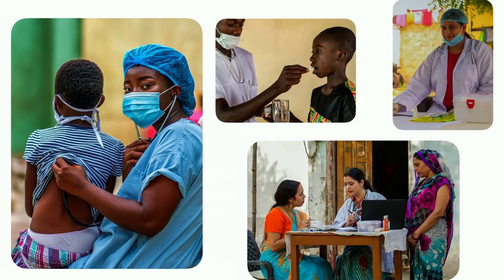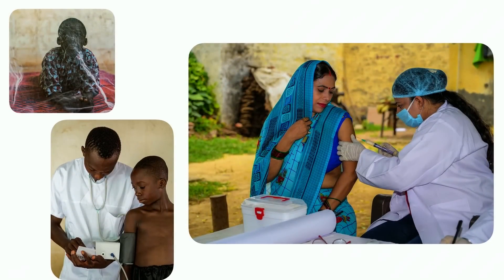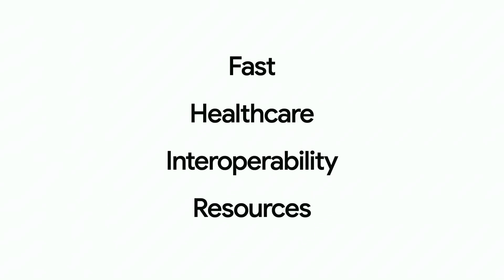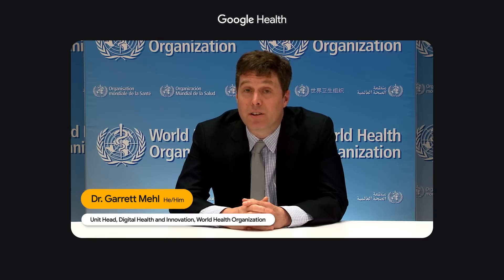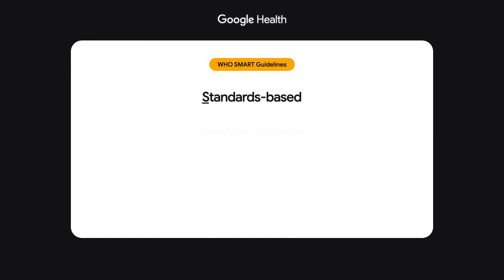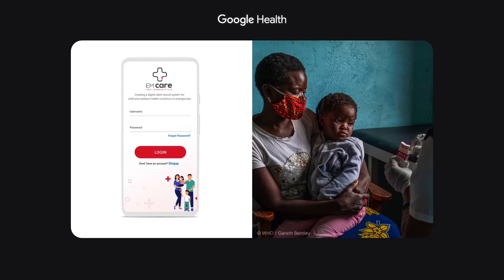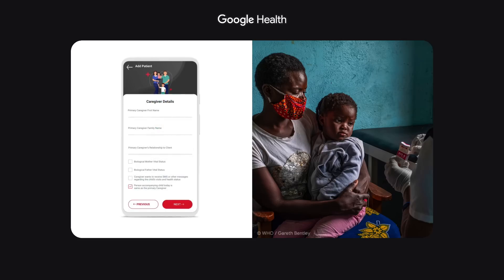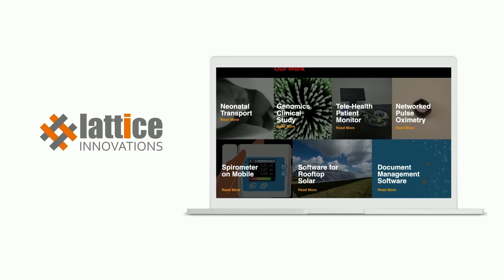Google & WHO: Helping devs build FHIR-based solutions | The Check Up ‘22 | Google for Health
Kat Chou and Garrett Mehl discuss how Google and the WHO are working together to enable patient-centered care, and how developers are using the SDK to build a new digital health platform.